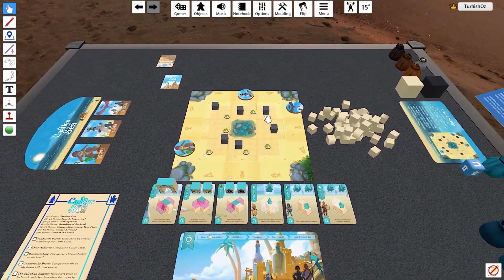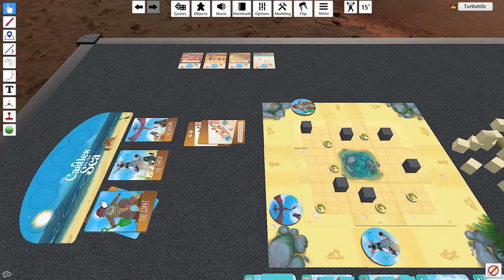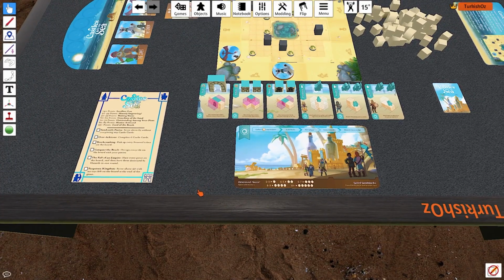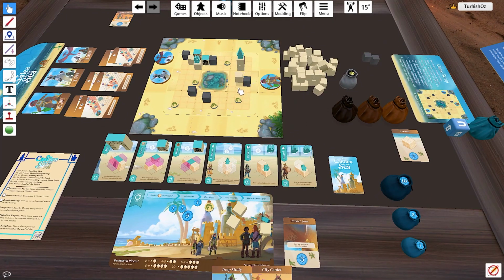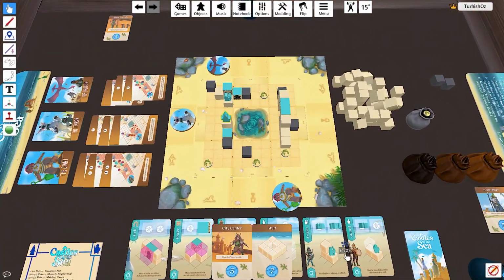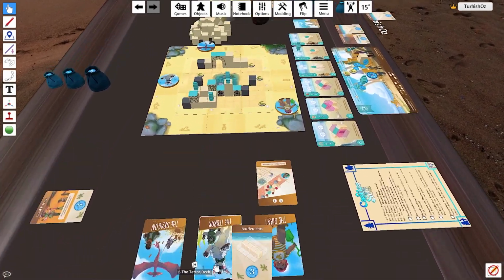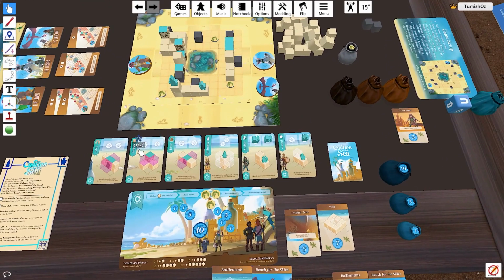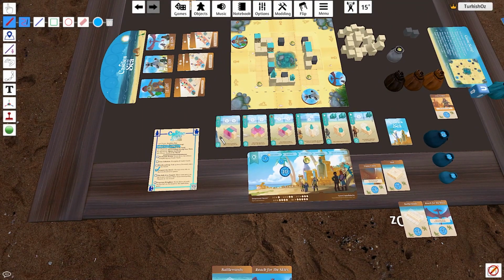Castles by the Sea Solo Mode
Castles by the Sea is a clever sandcastle-building game for 1-4 players, where players must optimize the placement of sand blocks, structures, and figures on a 3D grid. It includes a dedicated Solo mode that's full of puzzly fun.

In this video, Brotherwise Games developer Hayden Dillard walks you through the Solo mode rules and a full playthrough of a 1-player game. Come for the game info, stay for the puns!